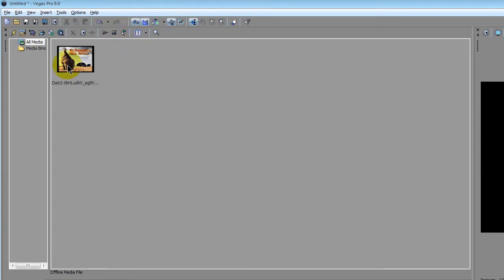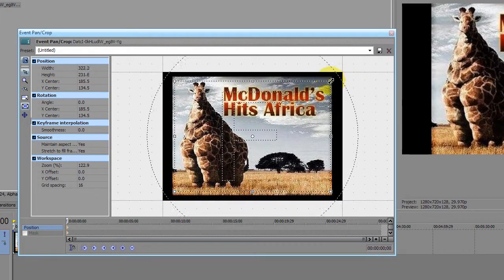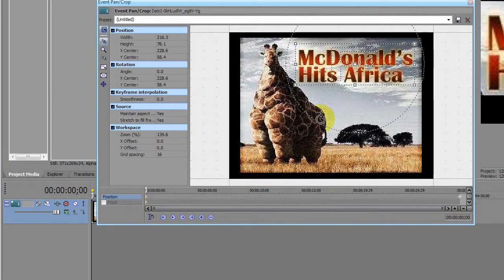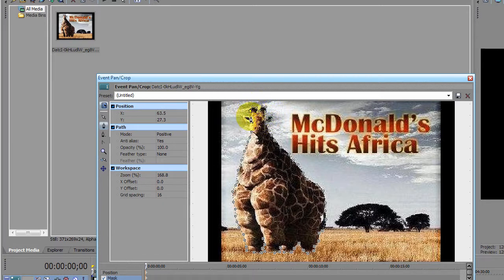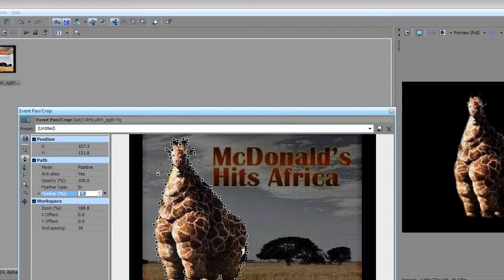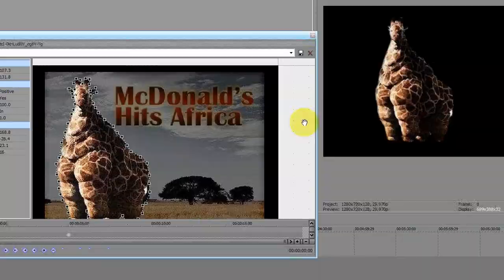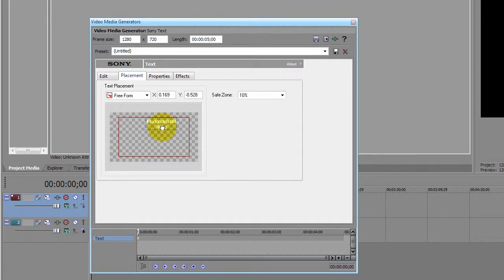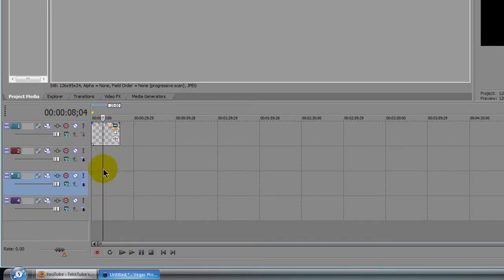Sony Vegas Tutorials - Part 2 - Masking, Panning, and Creating Text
Hey guys in this tutorial I will be showing you how to mask your videos, while also adding a feather to it, panning, and creating text to put onto your pictures or in a video that you have created.